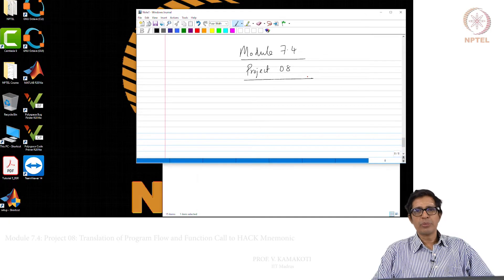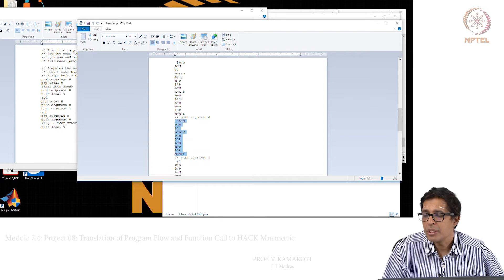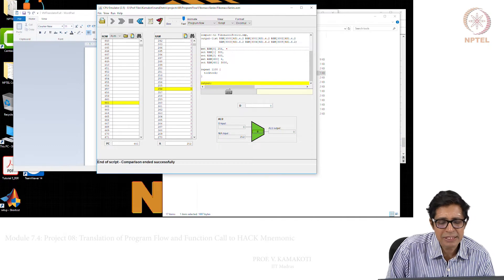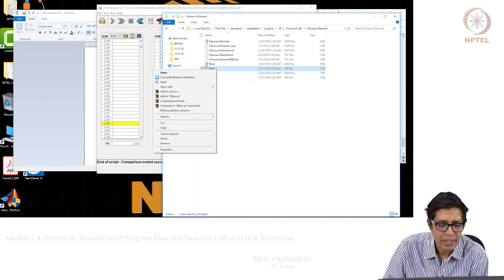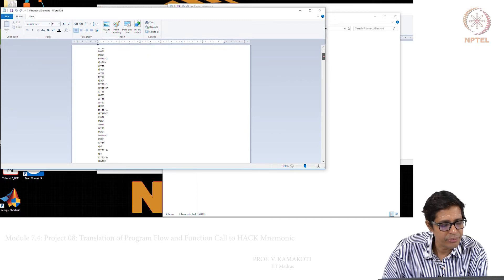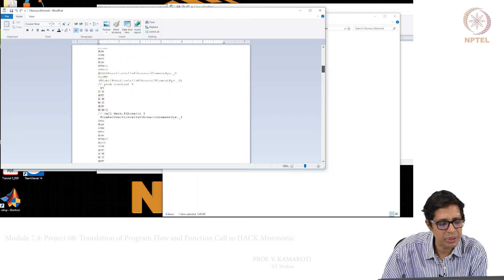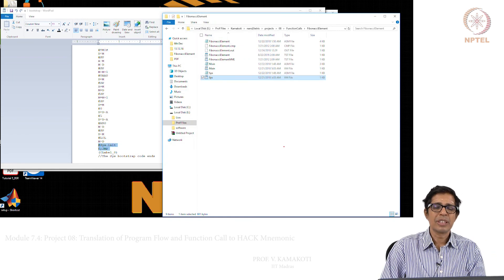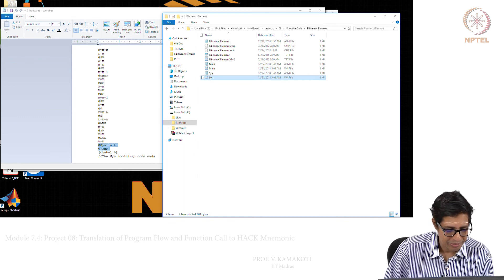Module 7.4: Project 08: Translation of Program Flow and Function Call to HACK Mnemonic